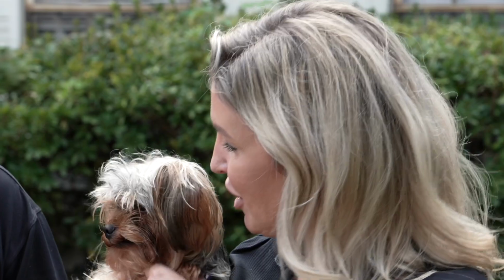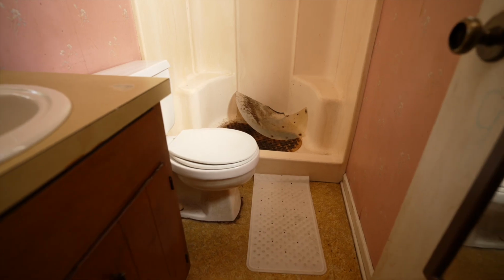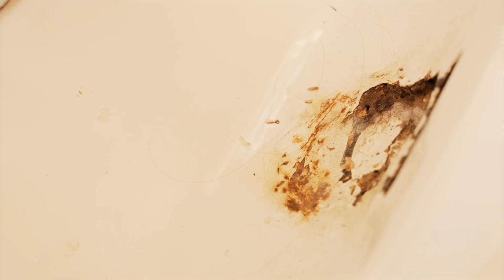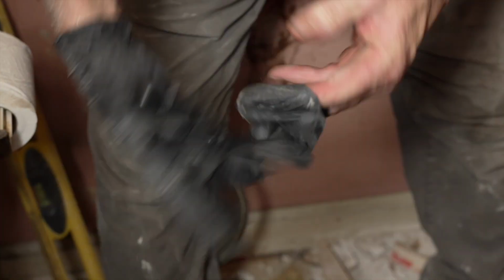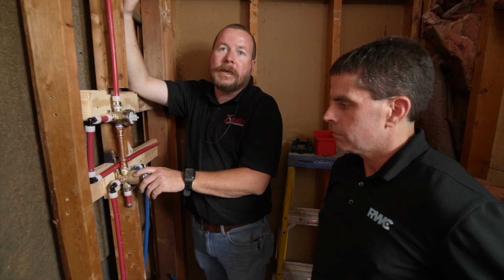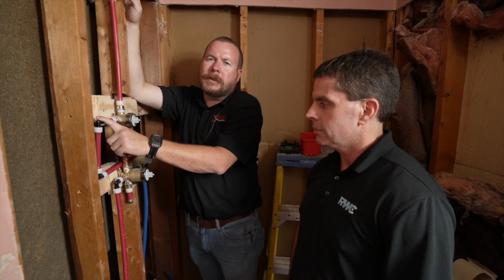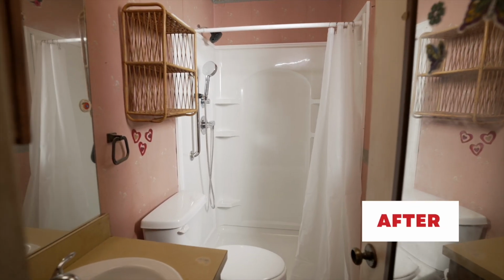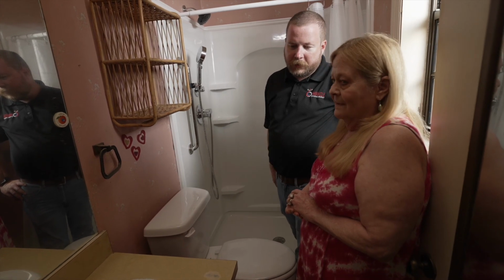Miracle Mechanical: Holliday Family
Big Thanks to:
Kathleen Ridley (Producer, Co-host) @toolwife
Antonio Garcia (Videography) @antoniogar
Chris VanBrackle (Sound) @handsacrossthesky
Anna Norman (Editing, Post Production) @annuhnorman
Curt Dean (Plumber)
Harry Ridley (Plumber)
Peter Jordanopoulos (Plumber)